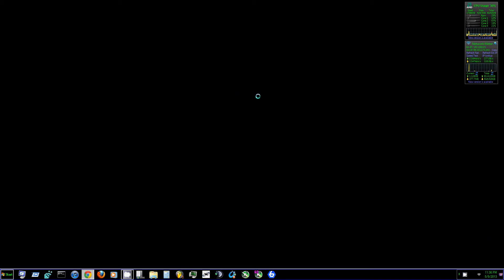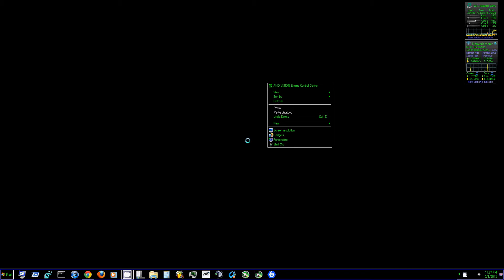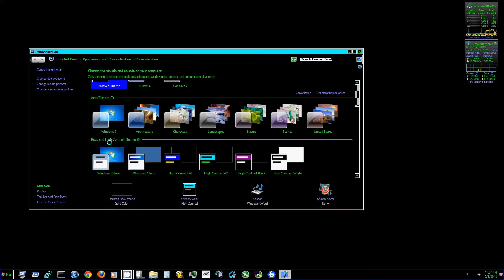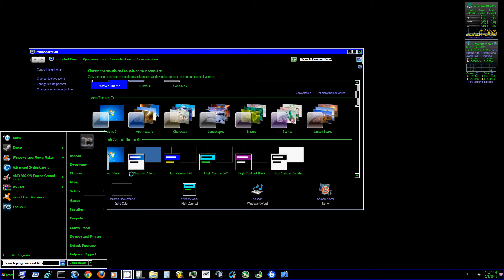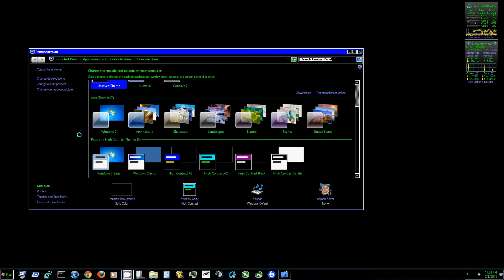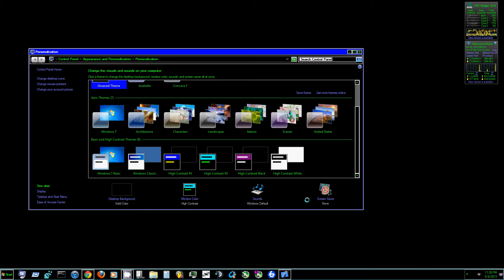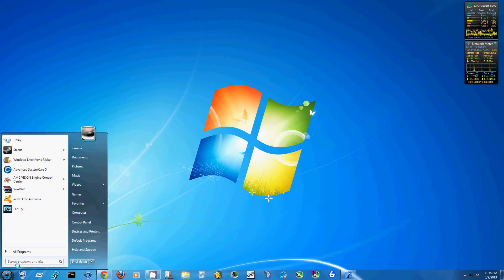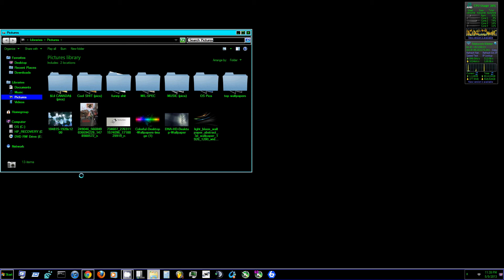WINDOWS 7 PREFORMANCE TIP: High contrast themes (low resource)